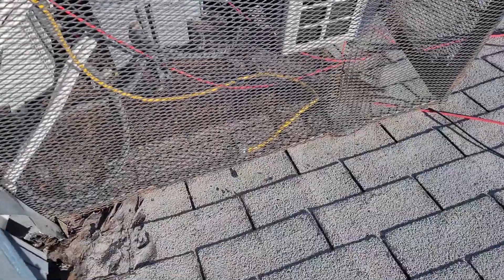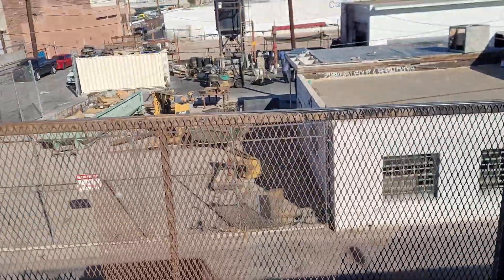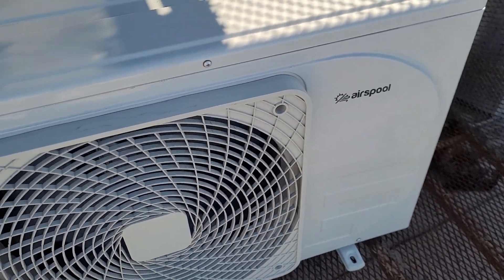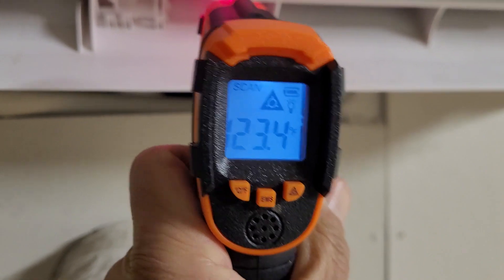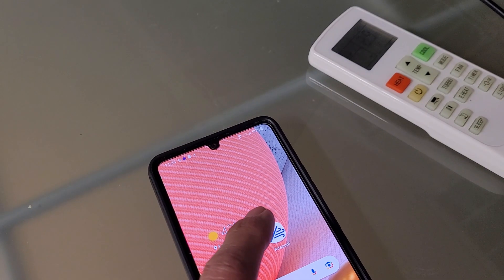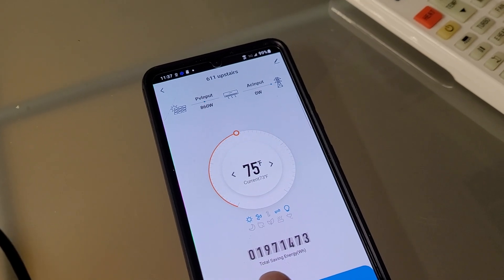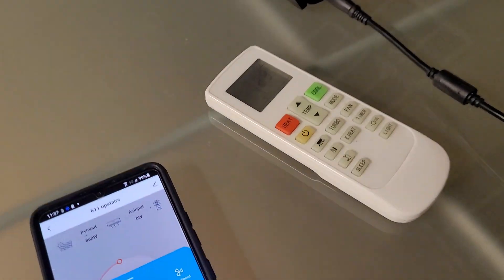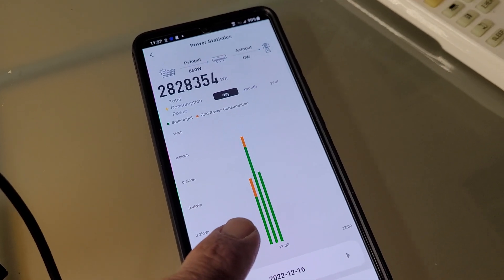The easiest way to get free heating and air conditioning is with a solar-powered hybrid mini split.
It finally makes sense to heat and air condition for free with solar. There's an albatross around the neck of anyone who is involved with a net metering contract with their local utility, as can be seen what happened in California yesterday. And , in addition to no need for net metering, this unit doesn't require any batteries, voltage converters, voltage regulators, or inverters. Just plug in around 1,500 watts of solar, and you're up and running. Runs on DC, AC, or a combination of the two. Any solar DC power is always prioritized.